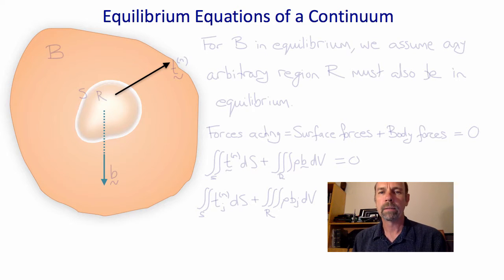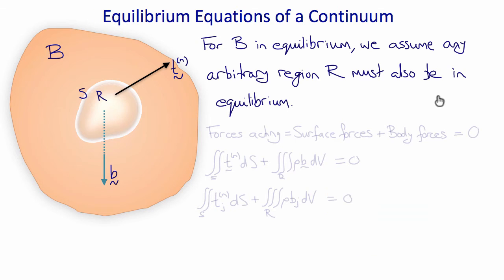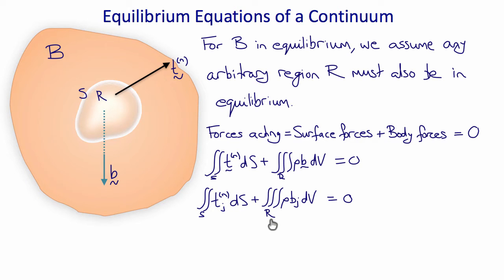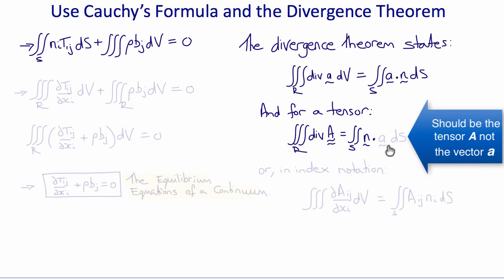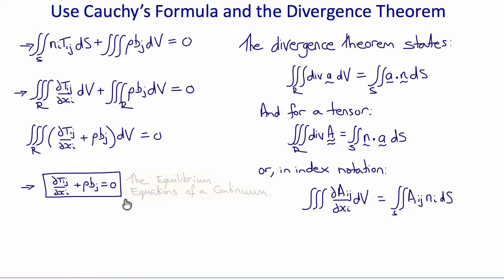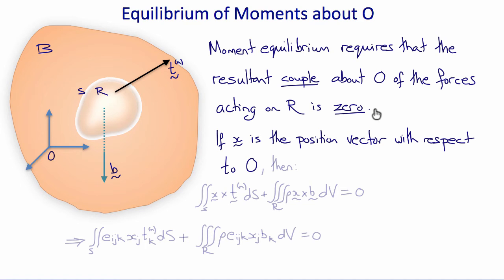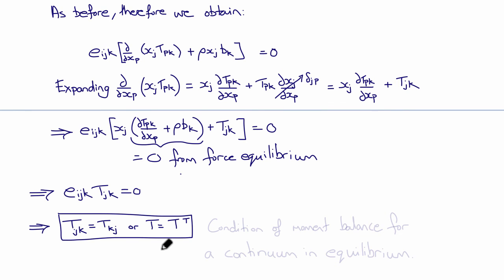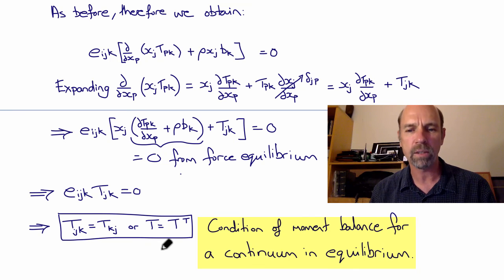Stress Equilibrium Equations for a Continuum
Derivation of the Equilibrium Equations for a Continuum